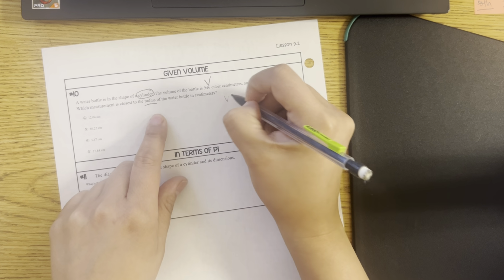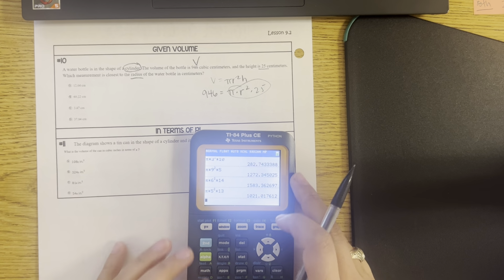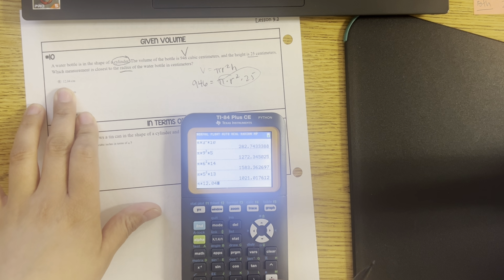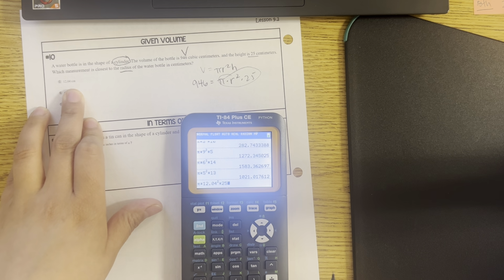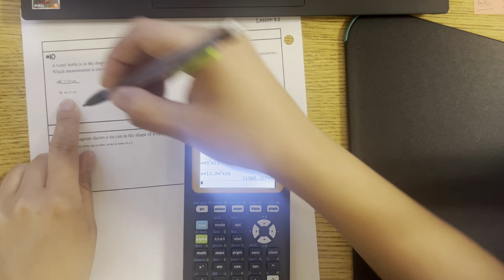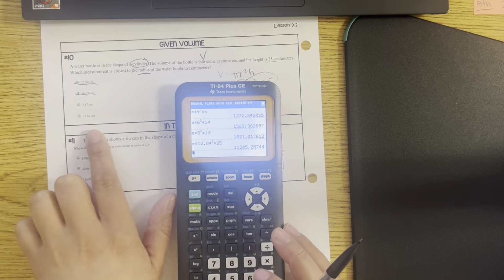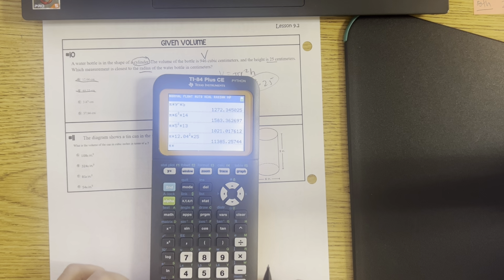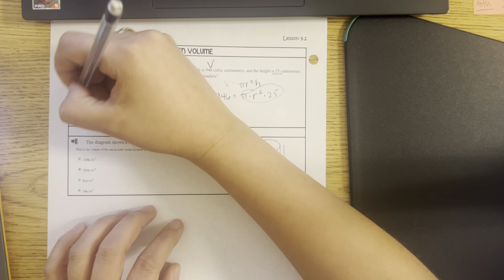Volume of Cylinders